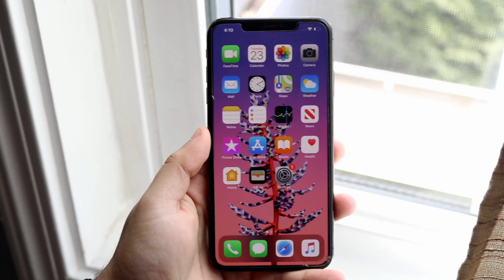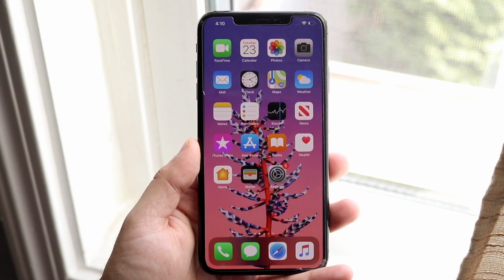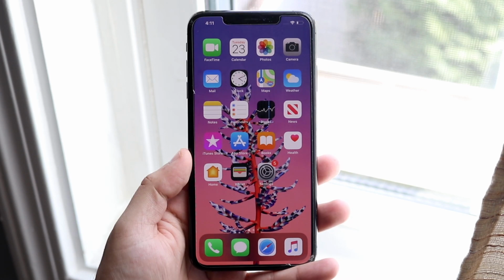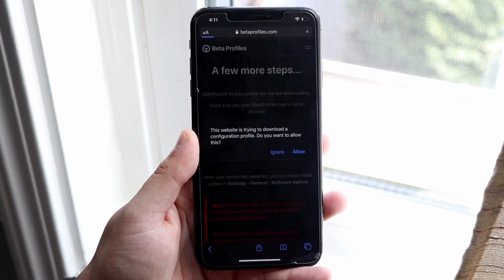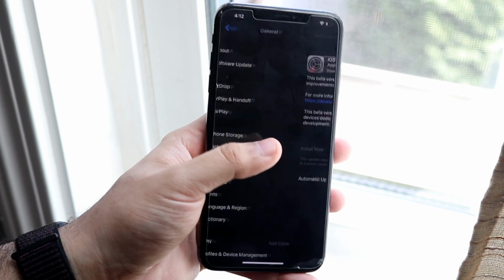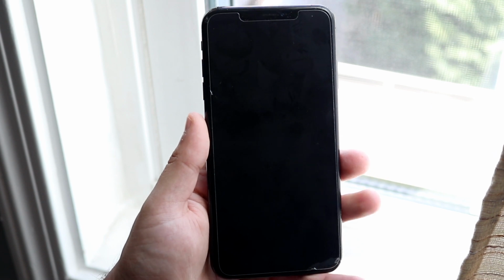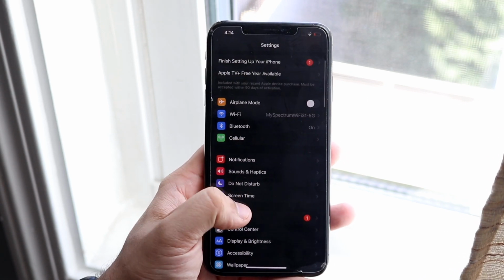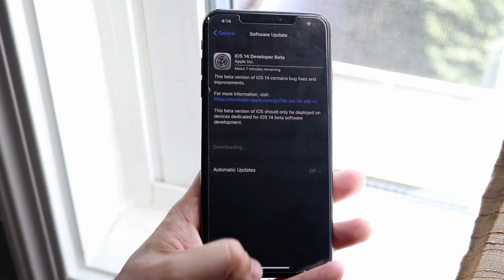How To Install iOS 14 WITHOUT COMPUTER!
Here is exactly how to install iOS 14 on any supported iPhone!